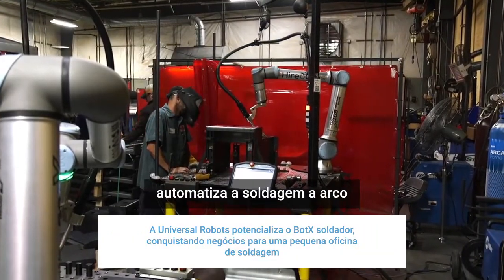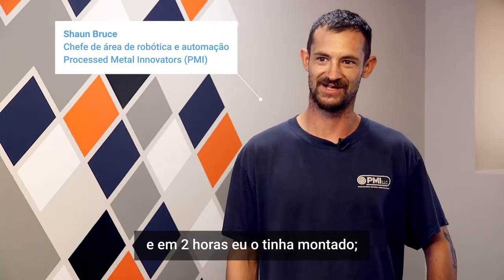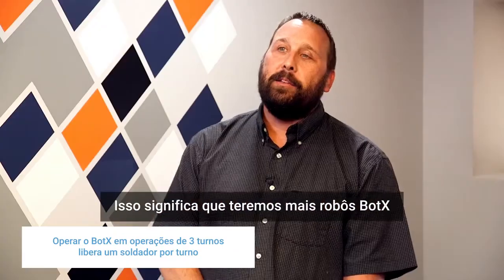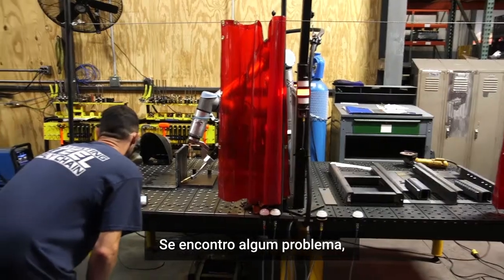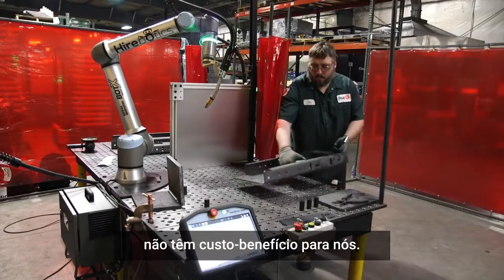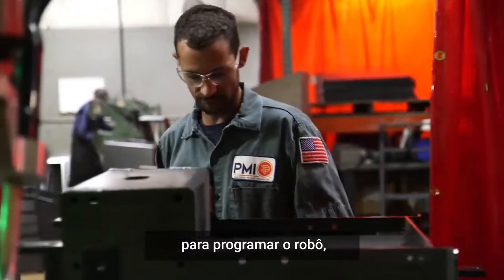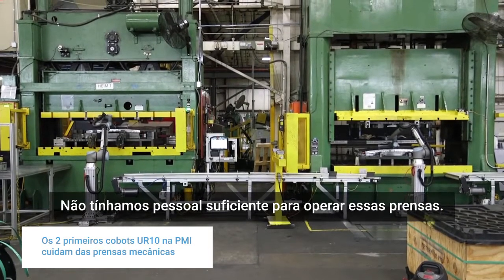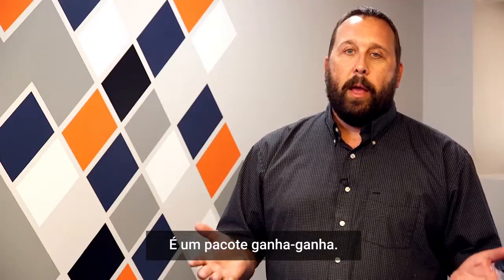Operações de soldagem com braço robótico colaborativo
Confira neste vídeo um pouco do processo de operação de soldagem com o auxílio de um braço robótico colaborativo (cobot).
Veja o case da PMI em Wisconsin e como eles foram capazes de automatizar processos de solda sem precisar mudar radicalmente sua linha de produção para receber os cobots da Universal Robots.

Comece hoje mesmo a automatizar!